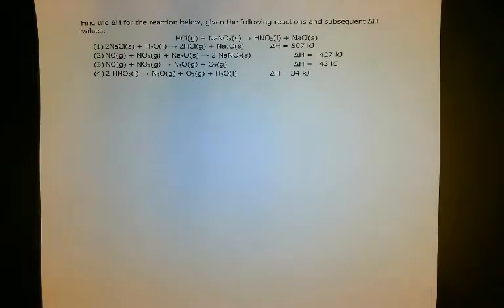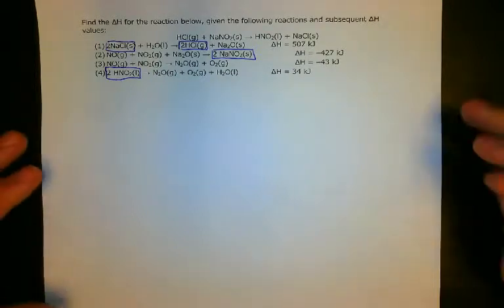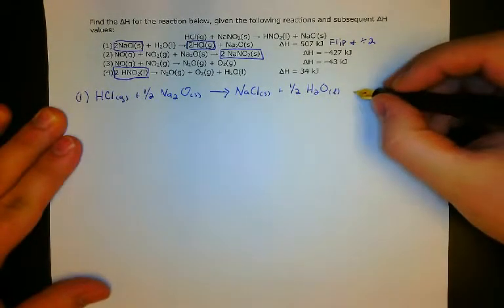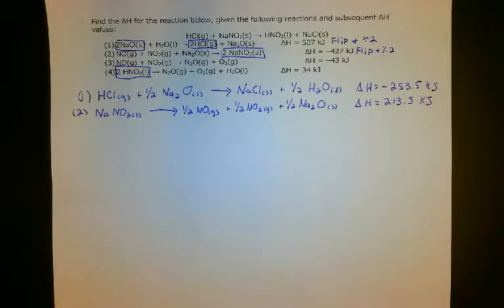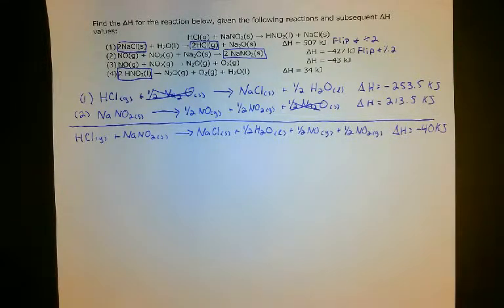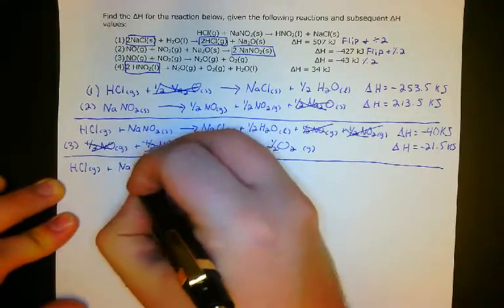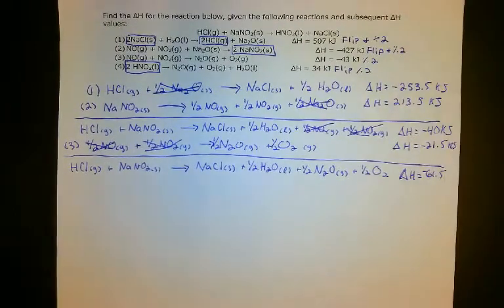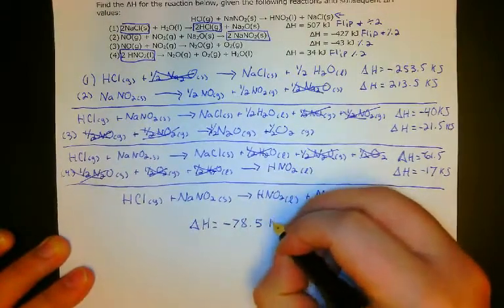Hess's Law Practice 1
An in class walk-through showing how to solve the change in enthalpy problem